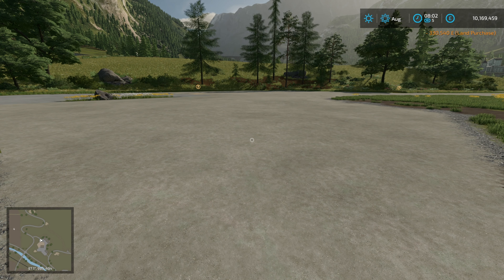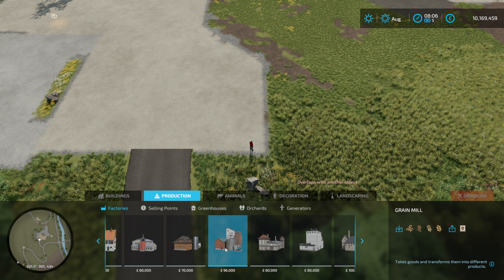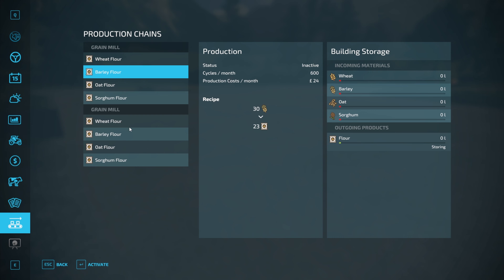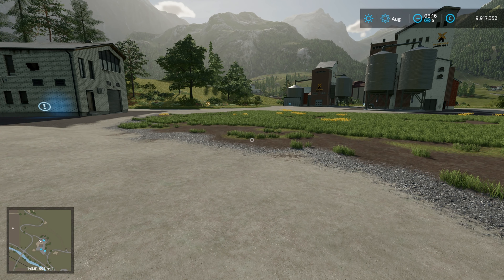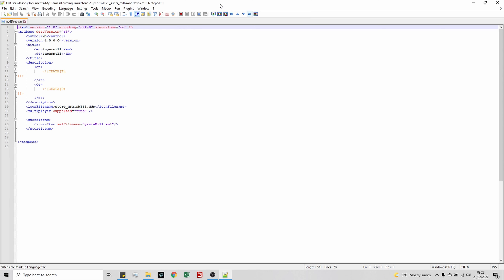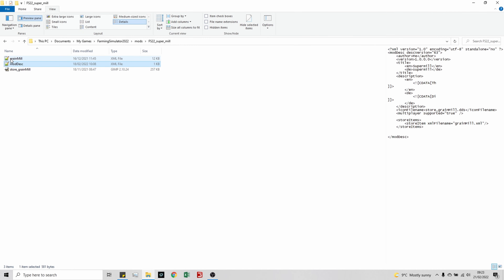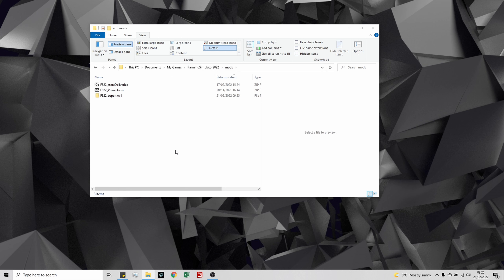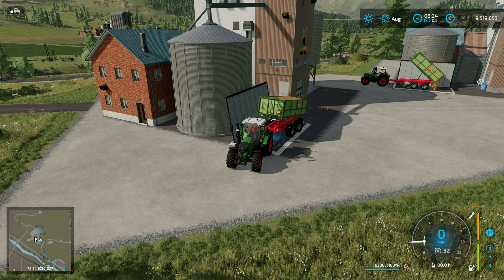FS22 - Faster productions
How to edit productions to make them faster